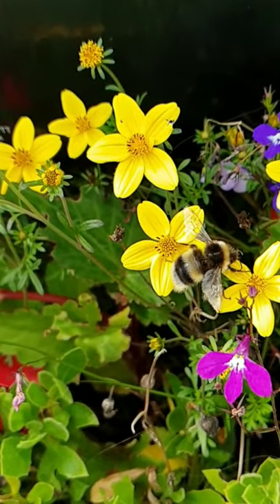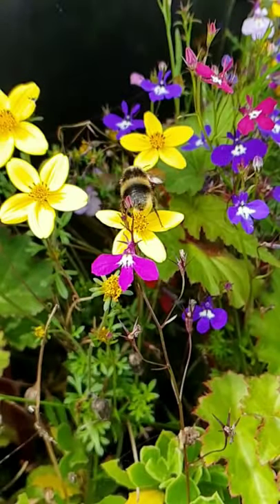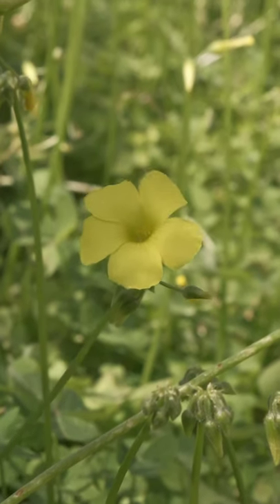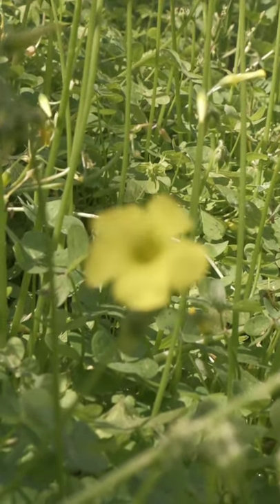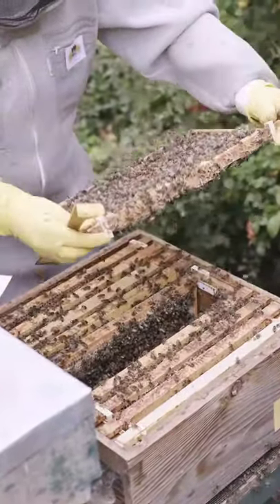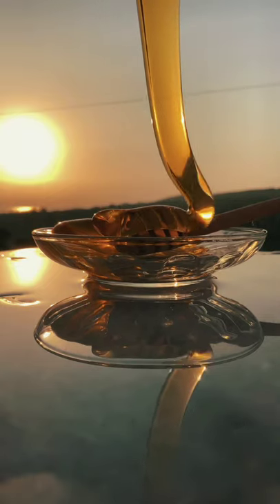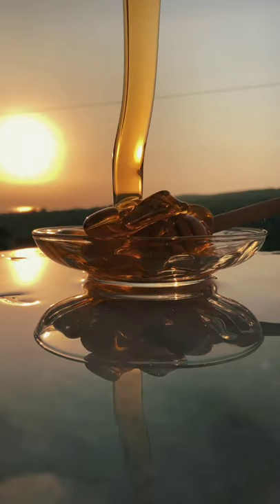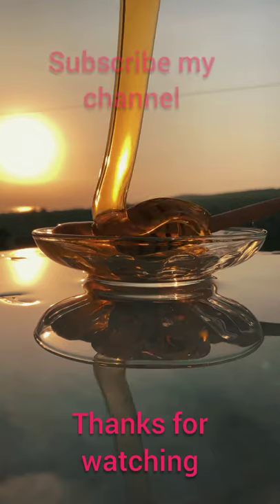how do honey bees make honey?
Honey bees begin making honey, which is their food, by visiting blossoms. They gather a sugary juice called nectar from the bloom by sucking it out with their tongues. They store it in what's called their nectar stomach, which is not the same as their food stomach.

At the point when they have a full burden, they fly back to the hive. There, they go it on through their mouths to other working drones who bite it for about thirty minutes. It's passed from one honey bee to another, until it steadily transforms into nectar. Then, at that point the honey bees store it in honeycomb cells, which resemble little containers made of wax. The nectar is still a bit wet, so they fan it with their wings to make it dry out and turn out to be more tacky. At the point when it's prepared, they seal the cell with a wax top to keep it clean.

So that is the manner by which honey bees make honey. They don't make a whole lot it, however. It takes at any rate eight honey bees for their entire life to make one single teaspoonful. Luckily for us, they ordinarily make an overabundance, so we can have a few, as well.